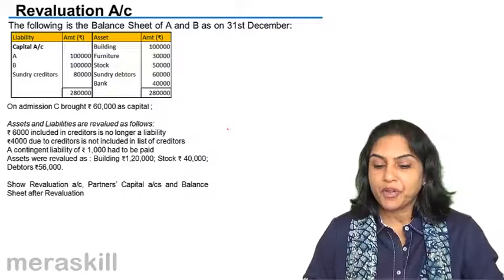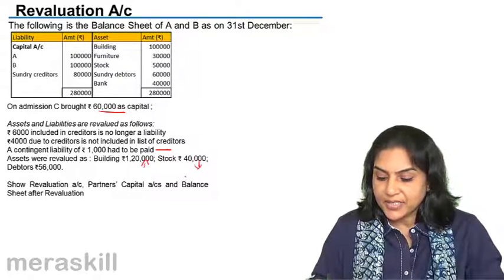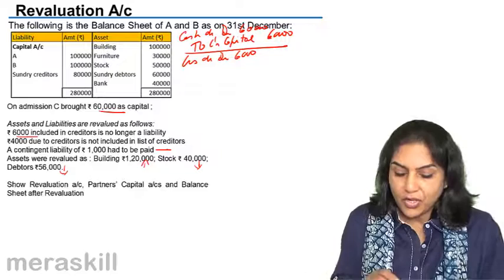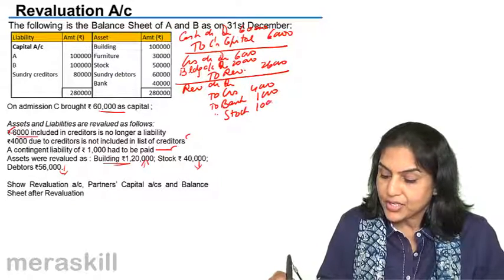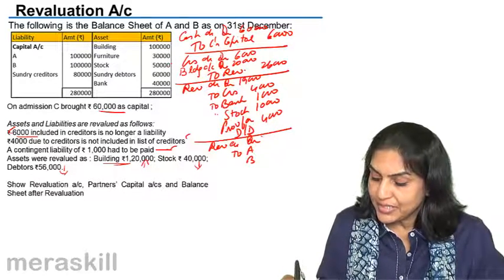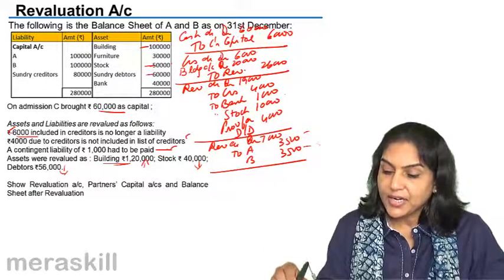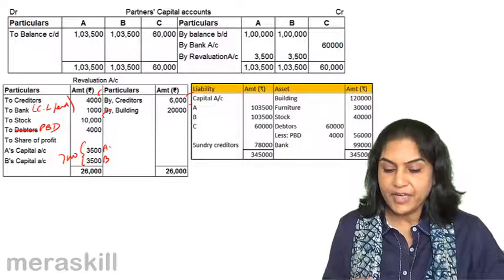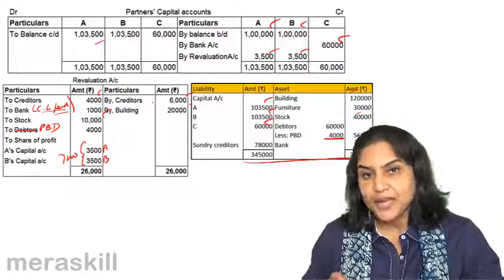Revaluation Account Example in Admission of partner | CA CPT | CS & CMA Foundation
Revaluation Account Example in Admission of partner, Learn Partnership Accounts. We have covered Admission of Partner, Retirement of a Partner and Death of Partner.For Details